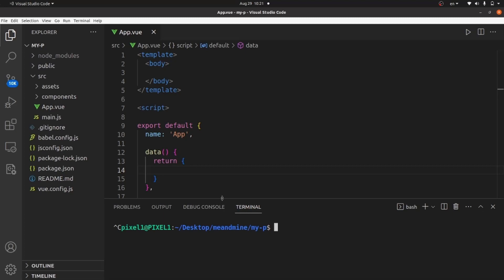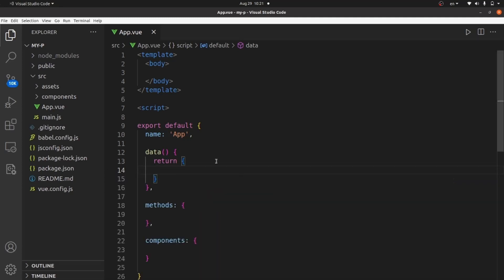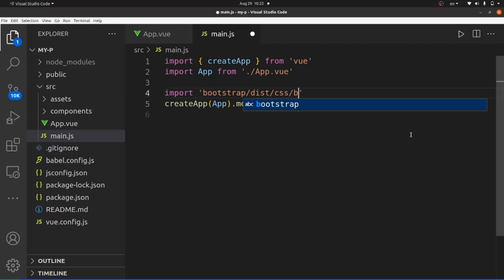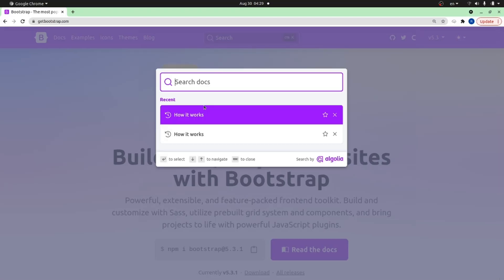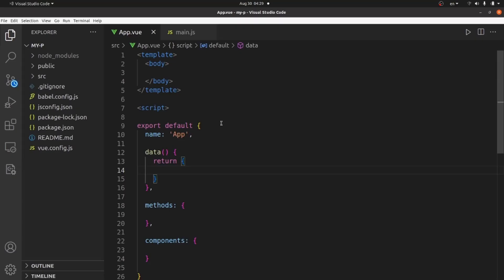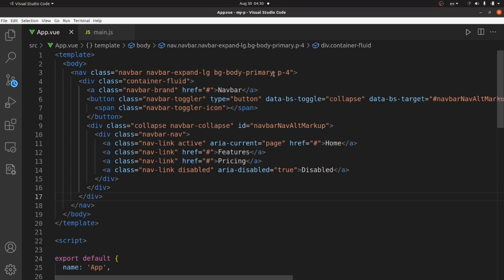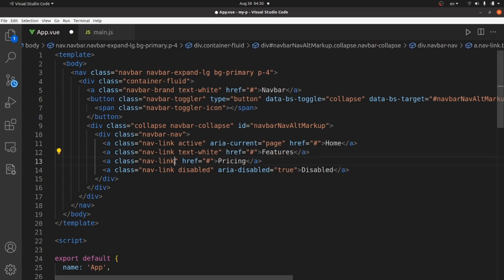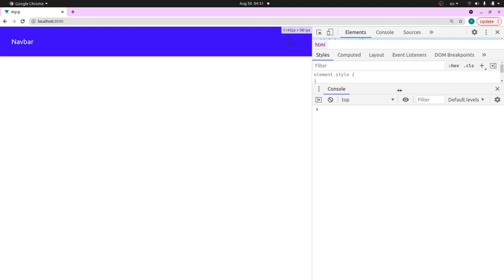How To Create A Simple Responsive Navbar In Vue JS Tutorial For Beginners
Today I am going to show you how to make a simple responsive navbar in vue js

Welcome to our beginner-friendly Vue.js tutorial where we'll guide you through the process of creating a simple and responsive navbar for your web applications! In this comprehensive guide, we'll walk you through every step of building a straightforward responsive navbar in Vue.js, catering specifically to beginners.

Join us on this exciting journey as we provide step-by-step instructions in this Vue.js tutorial for beginners on how to create a simple responsive navbar. Regardless of your experience level, our guide is designed to equip newcomers with the skills to craft a functional and visually appealing navigation bar that adapts seamlessly to various screen sizes.

Discover the art of creating a basic responsive navbar in Vue.js through our beginner-friendly lens. With clear examples and explanations, we'll guide you through the fundamental concepts of designing and implementing a user-friendly and adaptable navigation solution.

Navigate the world of Vue.js responsive navbar creation as we provide detailed guidance on setting up and configuring a responsive navigation bar suitable for beginners. Our tutorial empowers you to create a seamless user experience by developing a straightforward and adaptable navigation system.

Elevate your understanding of web development by mastering the techniques to create a simple responsive navbar in Vue.js. Our tutorial will provide you with the foundational knowledge needed to design a navigation solution that engages users and effortlessly adjusts across different devices.

Ready to embark on a learning journey that caters to beginners and ensures a responsive user experience on all screens? Our Vue.js simple responsive navbar tutorial showcases the process of creating a clean and efficient navigation bar, perfect for those new to Vue.js. Follow along to grasp how to design a responsive navbar for your projects.

Equip yourself with the skills needed to set up and implement a straightforward responsive navbar using Vue.js, even as a beginner. Our guide will provide you with the necessary tools to create a navigation solution that aligns with your design and functional requirements while prioritizing responsiveness.

Whether you're taking your first steps in Vue.js or an aspiring developer, our tutorial empowers beginners to confidently create simple and responsive navbars in Vue.js. Join us in enhancing your web development skills by implementing user-friendly and adaptable navigation systems tailored to beginners.